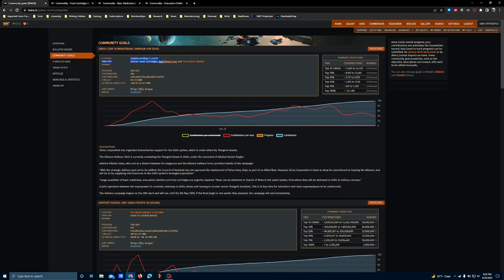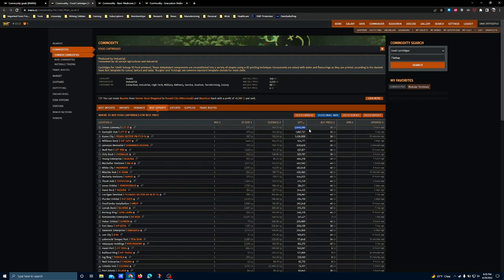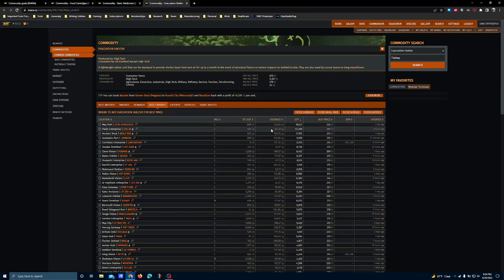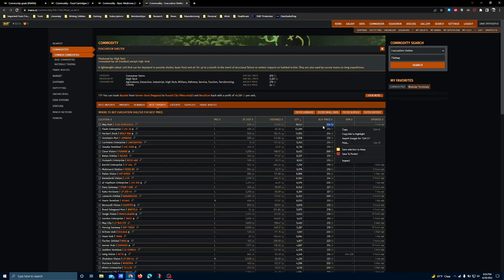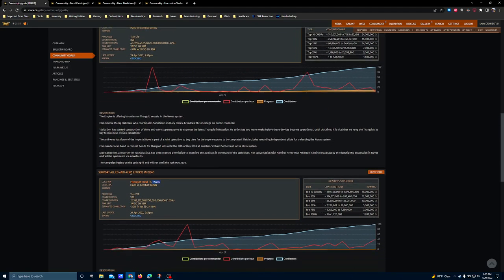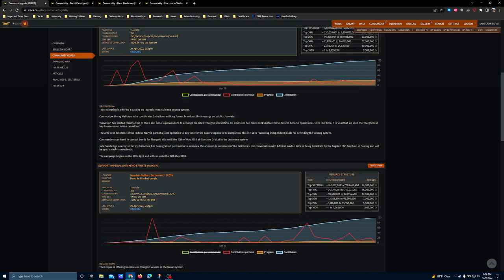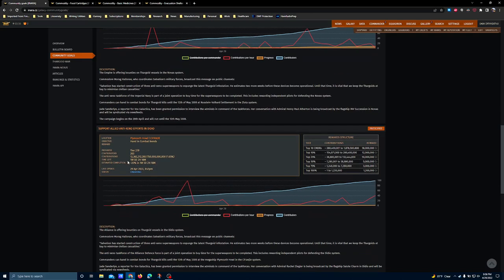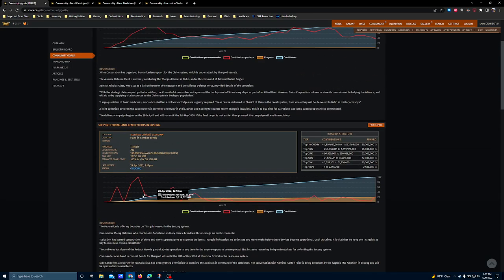Elite Dangerous | Community Goal Rewards Overview | April 29th, 2022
No special modules or livery on offer this week, but significant progress in the games lore that appears to be bringing the Azimuth saga to its climax.

Will be an interesting week for lore hounds, but the rewards are minimal. Aside from having fun with friends and the normal CG credit bonus, there are many other incentives to engage. Don't feel bad if you miss out this week.